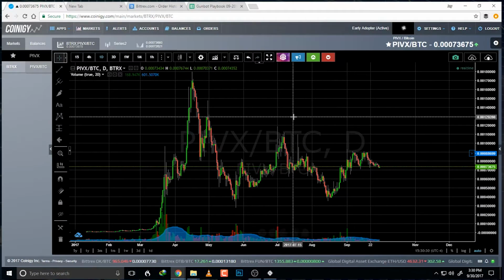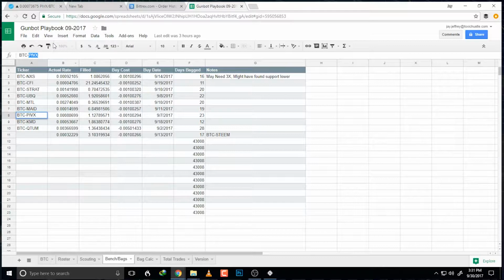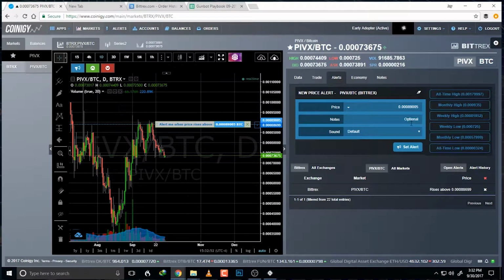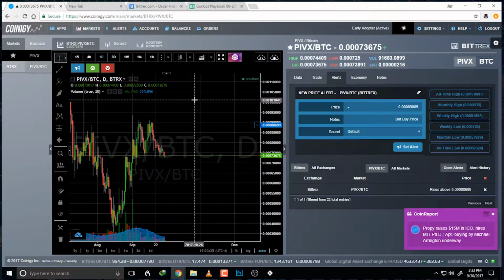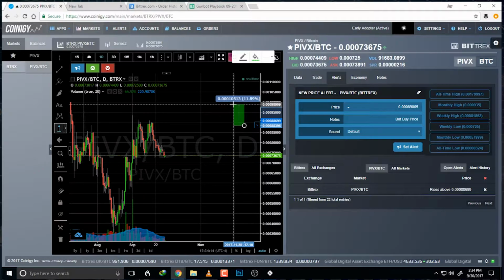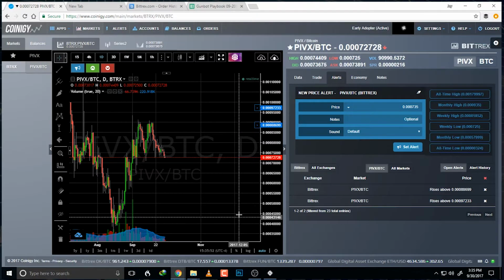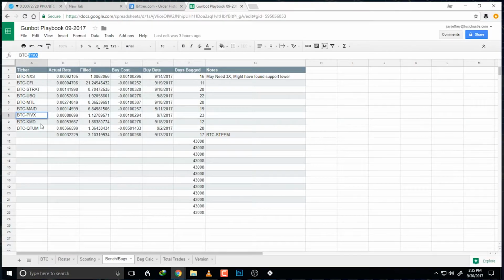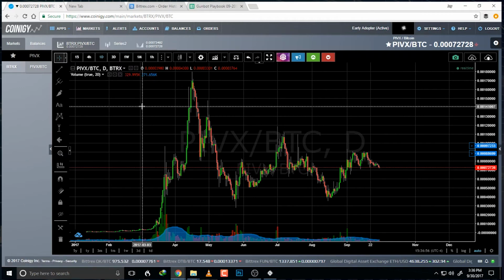Crypto Plunder: Art of Warbotting 08: Coinigy + Gunbot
What to expect in this course

Bitcoin: 1CmdbPYdbUFi3dVusea1h3EtmA3Kca5YA8
Ethereum:  15QW5ZbR83TGAMkhLDL7eDx5woGMZPwyXr

Bitconnect: Sign-Up If You'd Like Me To Monitor It.